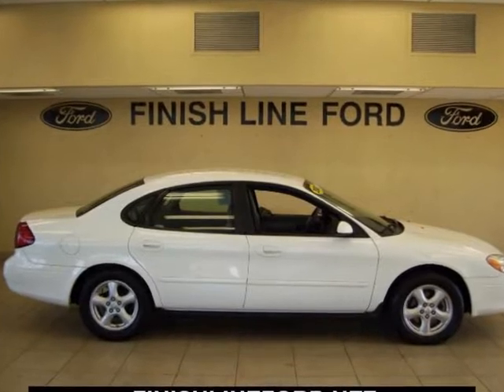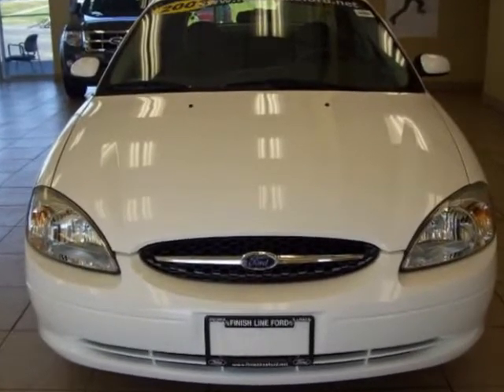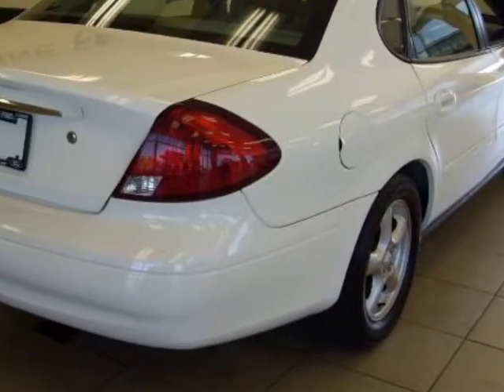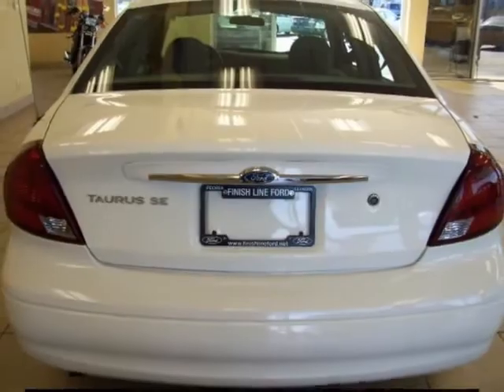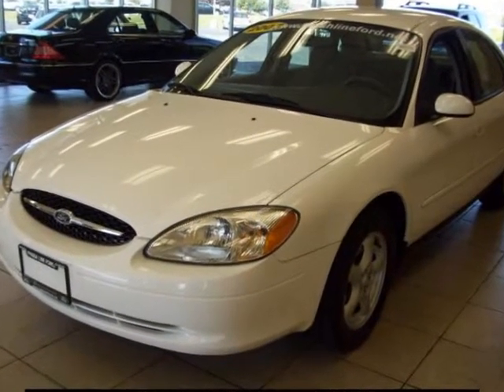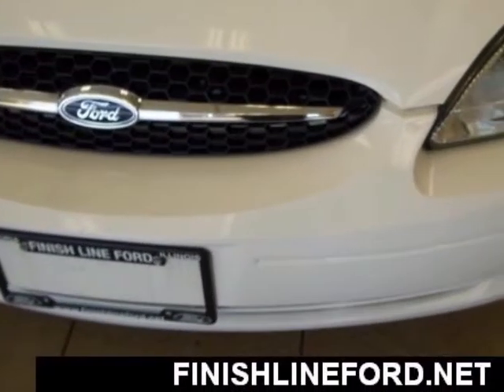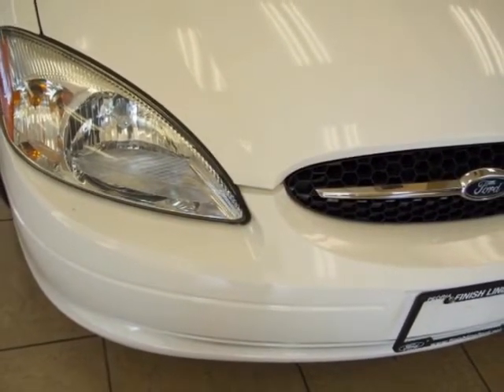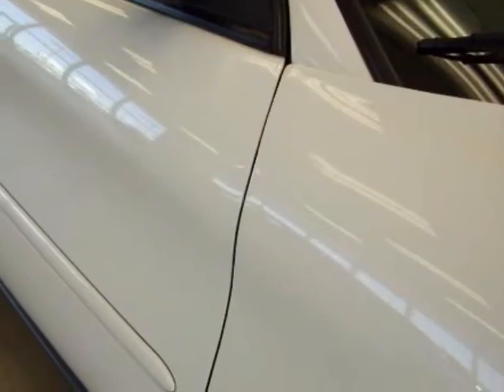2003 FORD TAURUS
2003 FORD TAURUS 4 Door Sedan SE STANDARD FLEET